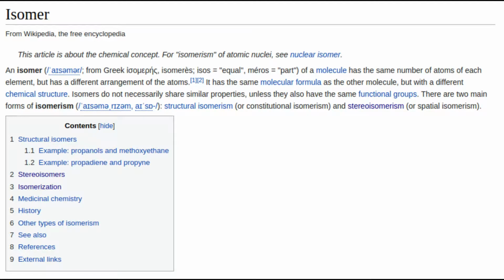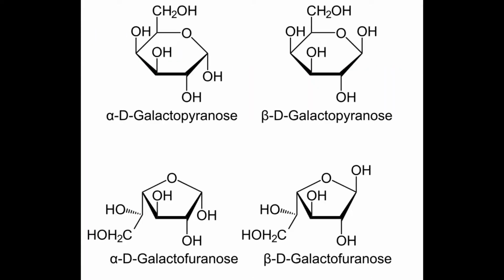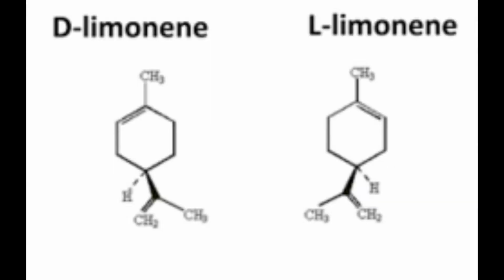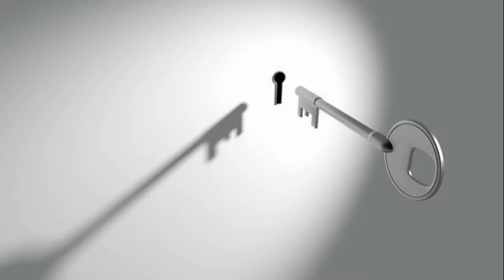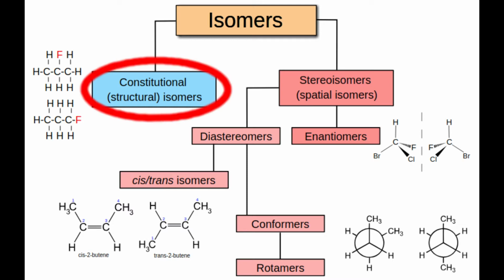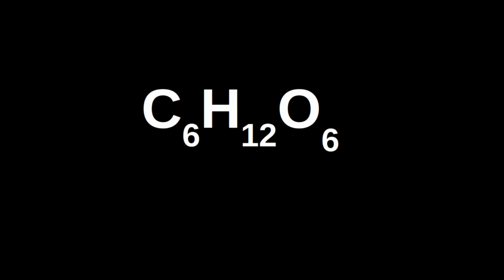Isomers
Isomers are a chemical term for the way the same combination of elemental components in a written formula for a compound can be reorganized. This also describes how they reflect light.

Isomers are important in a lot of ways. To give the most accessible  example of how the directionality of an isomer can change something very simple just look at the difference between lemons and oranges. This owes to the direction of the limomen  molecule.

This video looks at the two overarching arms of isomers; Stereoisomers and constitutional isomers.

This will become relevant to the video series what is sugar.

A lot of sugars in brewing and many other compounds in every day life are isomers.

The e/ z (cis/ trans) isomer topic is not explained in this video.

Relevant links:
Mannose metabolism